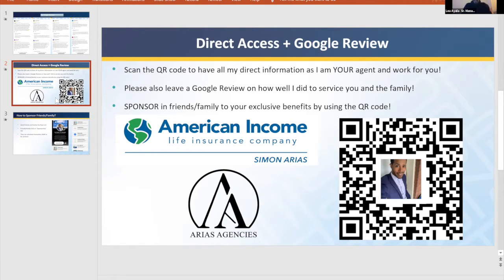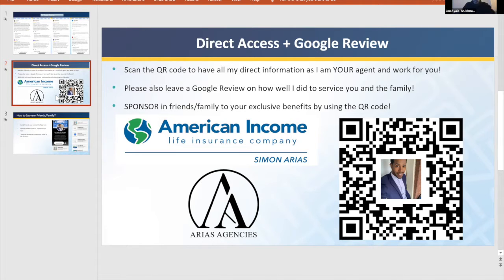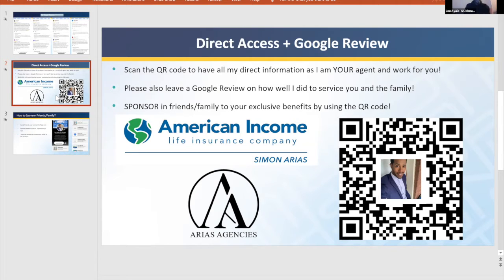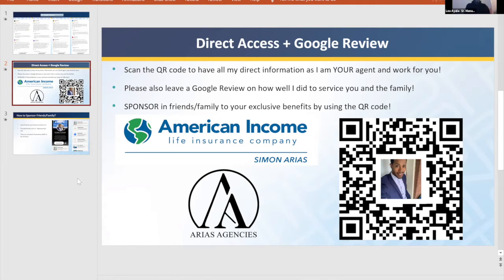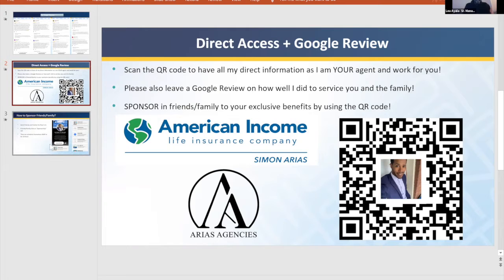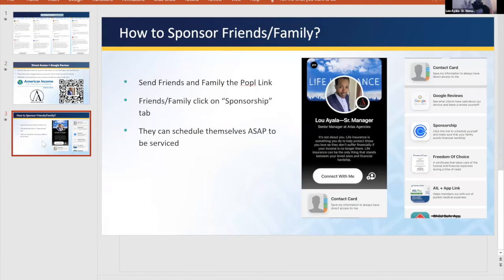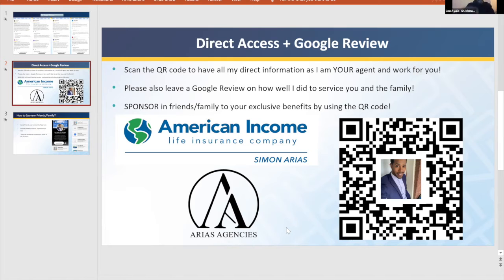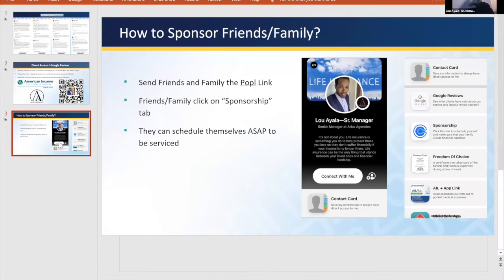popl part 3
Popl part 3 is a video tutorial on how to use Popl in your sales presentation! Enjoy !